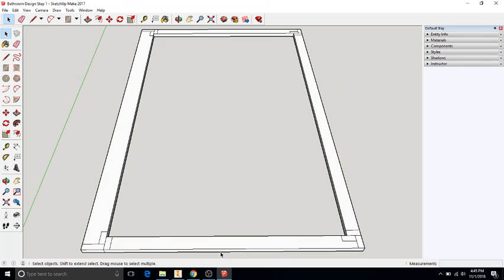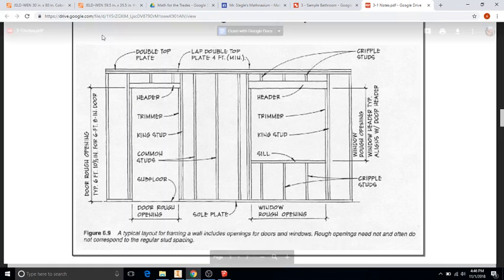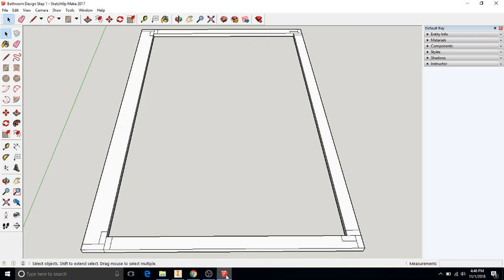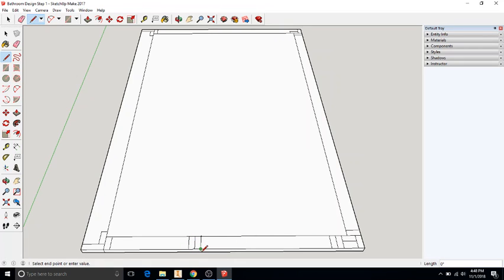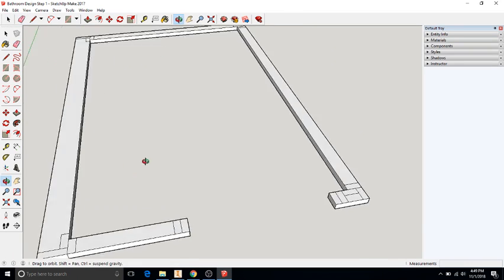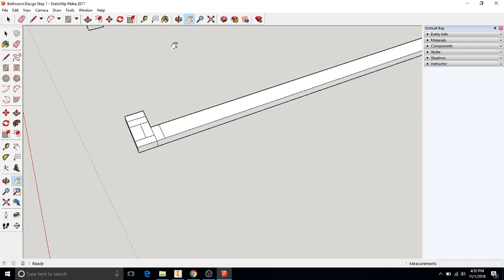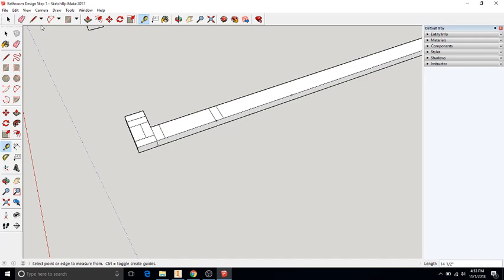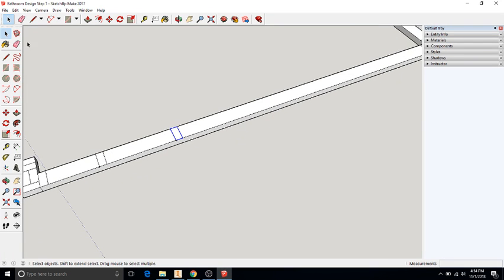02 Sketch Up Make Bathroom Framing Move, Copy